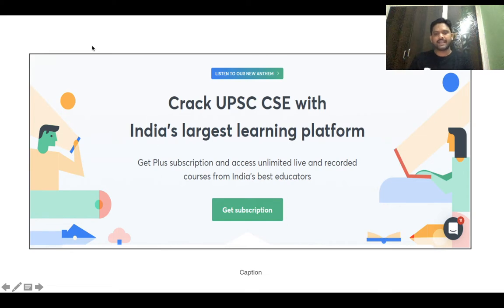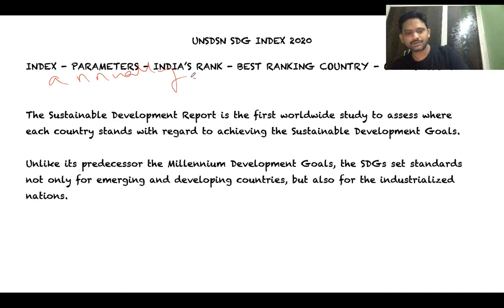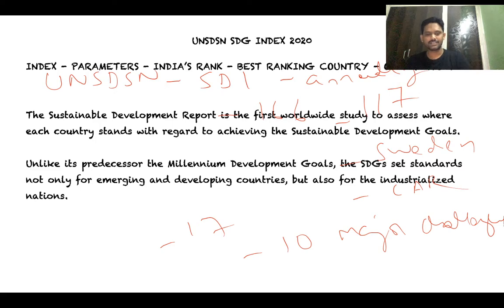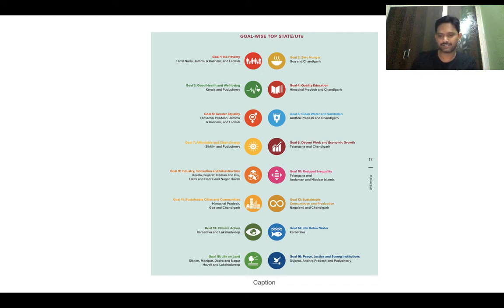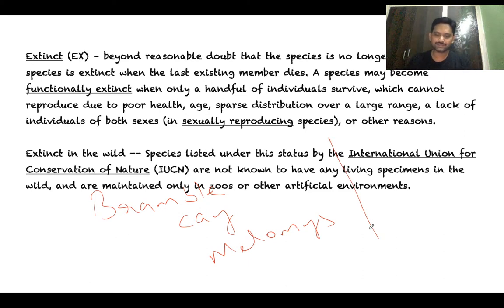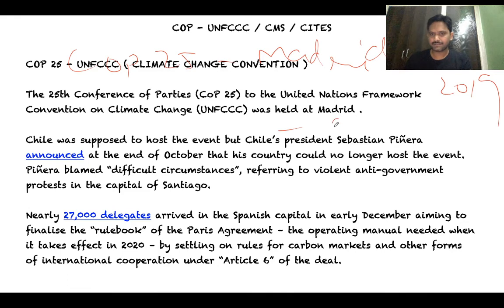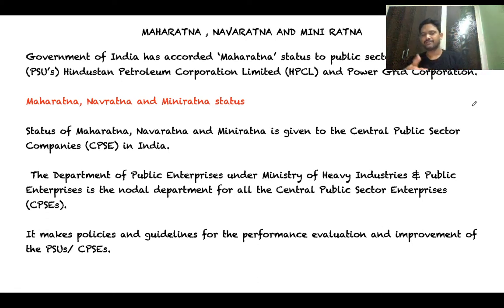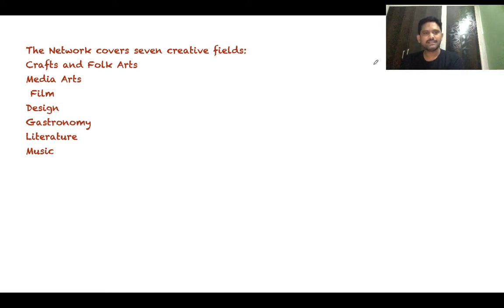L8: Top 200 Topics in Current Affairs for UPSC Civil Services Prelims 2020 | UPSC CSE/IAS English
Top 200 Topics in Current Affairs for UPSC Civil Services Prelims 2020 will be covered  by Rajasekhara Reddy in this session. The is 'Lecture 8' of the Top Current Affairs Series for UPSC CSE. Students are requested to watch the entire session for better understanding.

Rajasekhara Reddy and more top educators are teaching live on Unacademy.

Unacademy Subscription Benefits:

1. Learn from your favorite teacher
2. Dedicated DOUBT sessions
3. One Subscription, Unlimited Access
4. Real-time interaction with Teachers
5. You can ask doubts in the live class
6. Limited students
7. Download the videos & watch offline